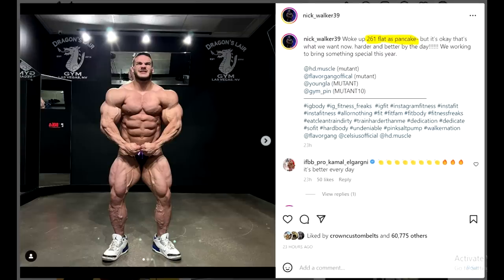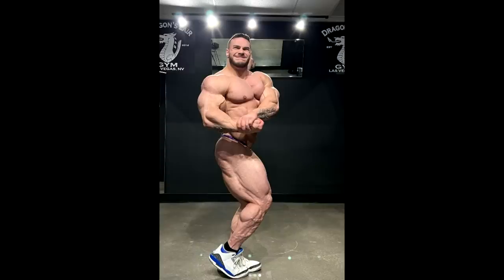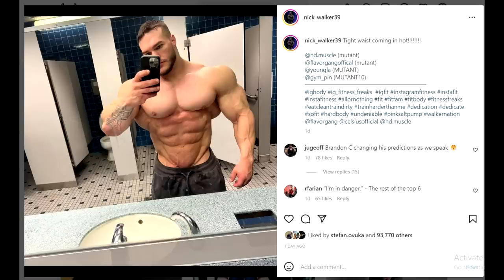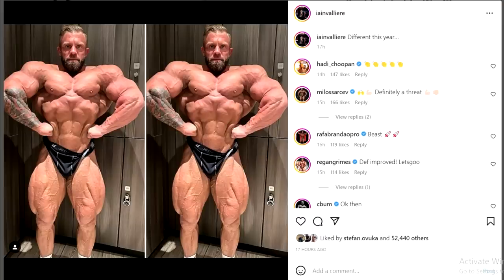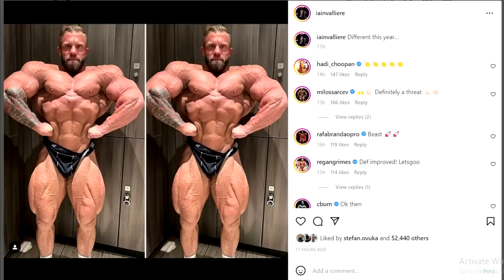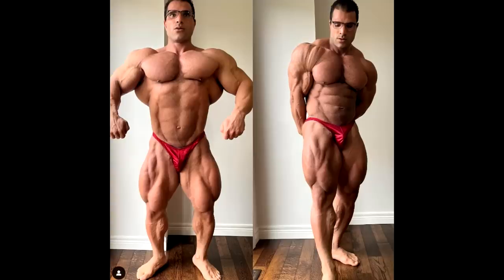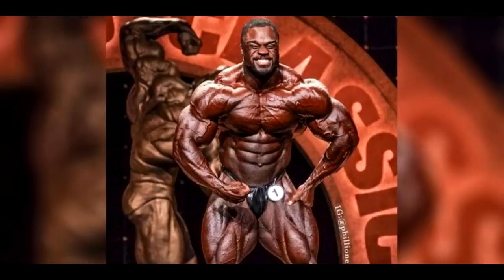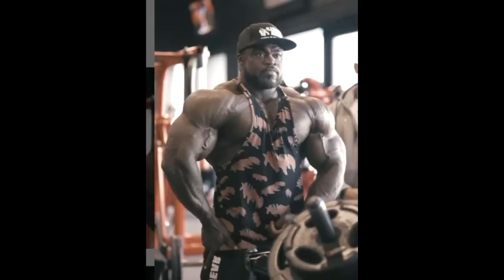Nick Walker SHREDDED At 2 Weeks Out + Brandon Curry Bigger Than Ever? + Don't Forget Iain Valliere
TIMESTAMPS
00:00 - Intro
00:16 - Nick Walker SHREDDED At 2 Weeks Out
05:45 - Don't Forget Iain Valliere
08:38 - Hassan Mostafa Is Gonna Be Off
11:19 - Brandon Curry Bigger Than Ever